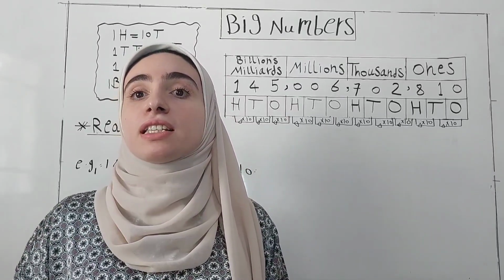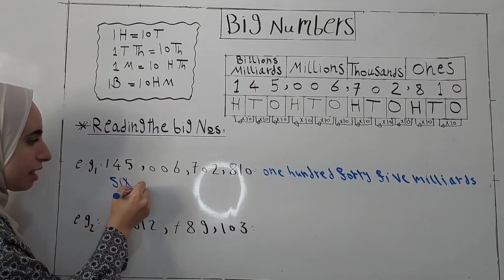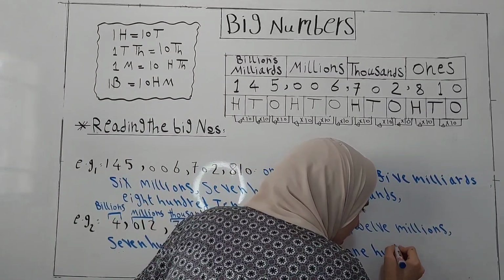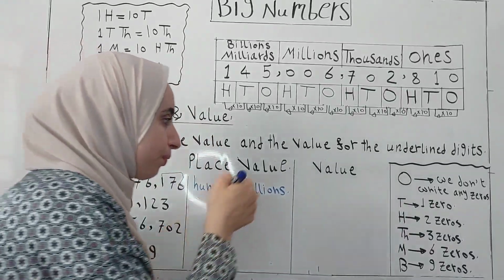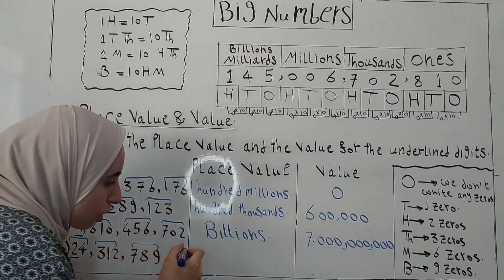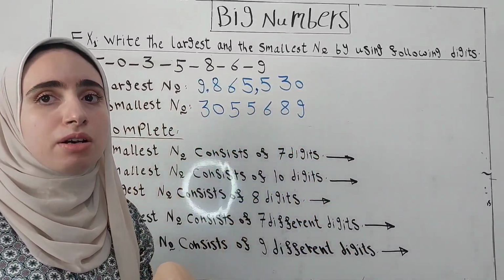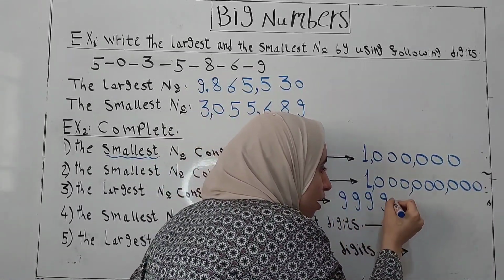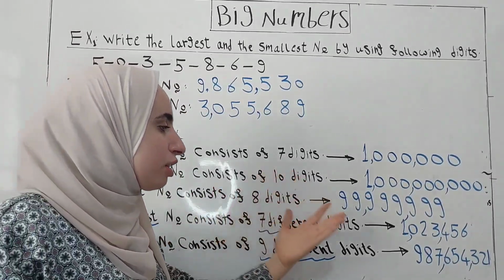Big numbers (jonior 4 in the first term)😊🤩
big numbers (jonior 4in the first term )
this video help you
1) to read any Big Number
2)yo find the place value and the value for each digit
3)to write the largest and the smallest number consists of more digits